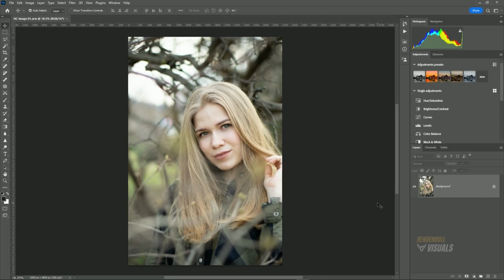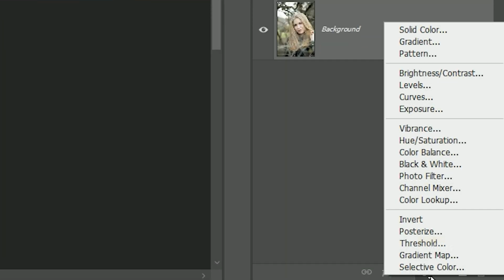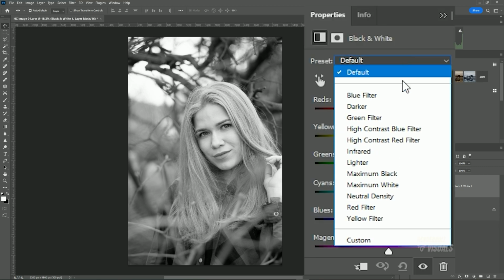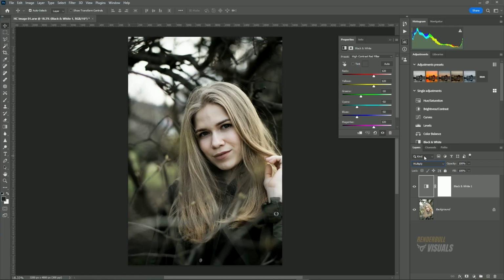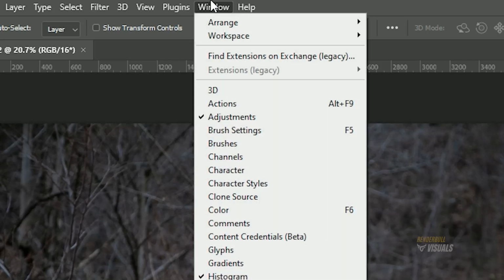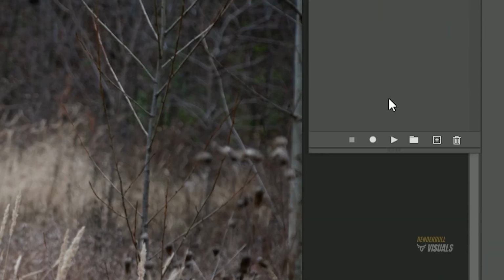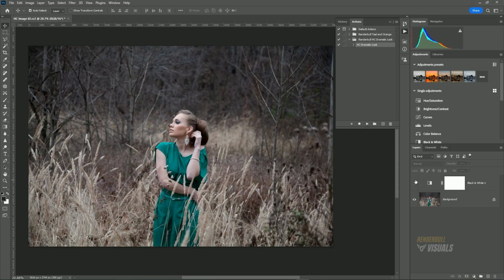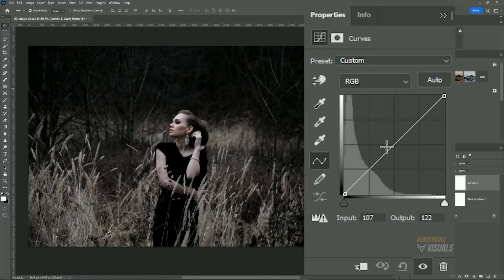Stunning High Contrast Dramatic Look in Photoshop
Join us today as we dive into Adobe Photoshop to create a mesmerizing High Contrast Dramatic Look. Check the description below for image links. Learn step-by-step how to enhance your photos by using Adjustment Layers and the High Contrast Red Filter. Download the Photoshop action file for a quick and easy application. Don't forget to adjust brightness and contrast with a Curves Adjustment Layer for the perfect finish. 👩‍💻🎨